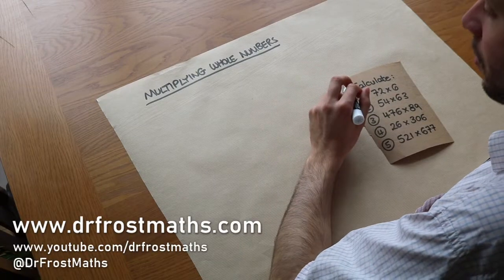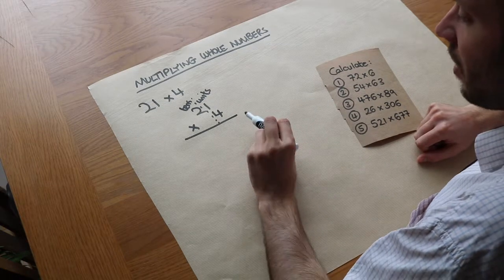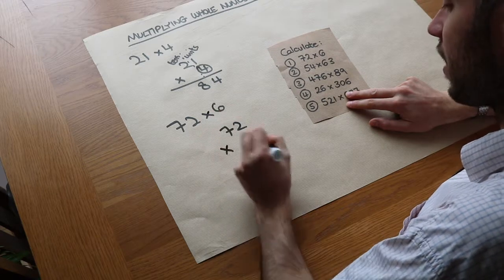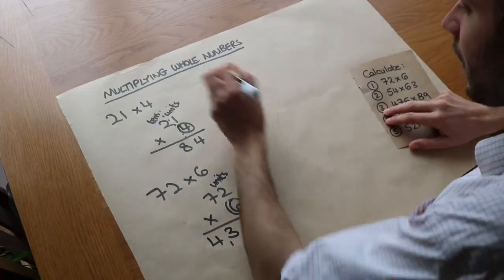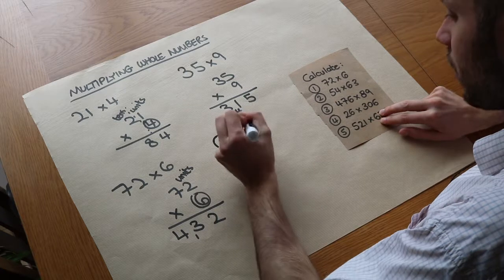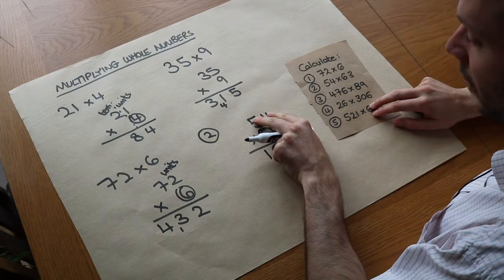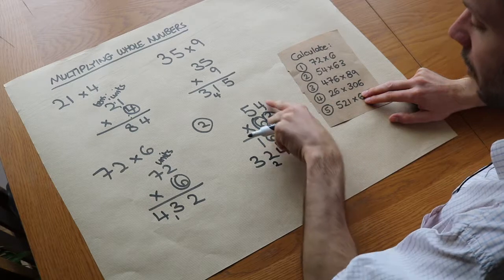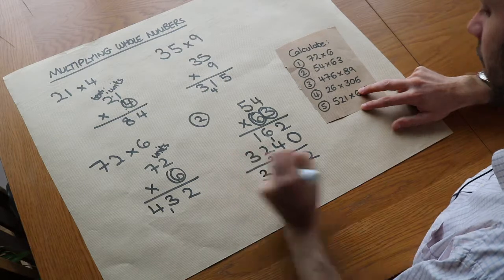Multiplying Whole Numbers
"Multiply numbers up to 3 digit by 3 digit."